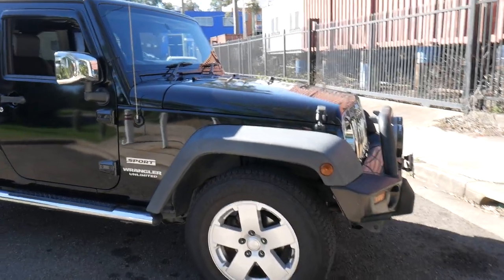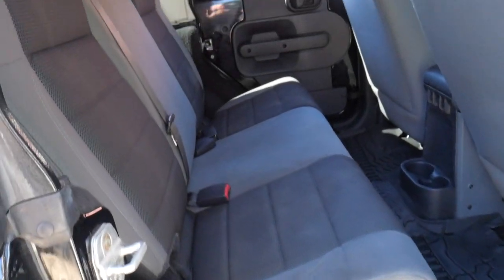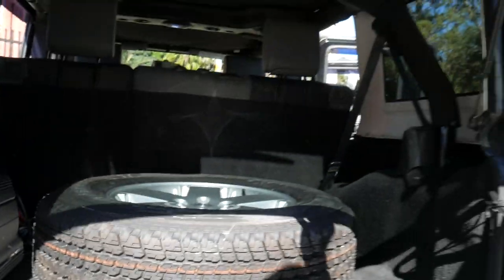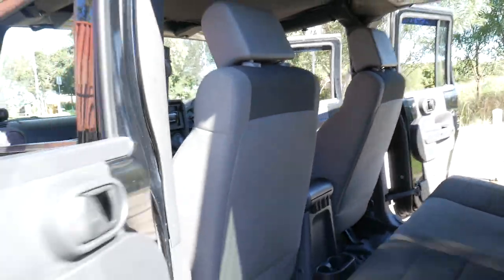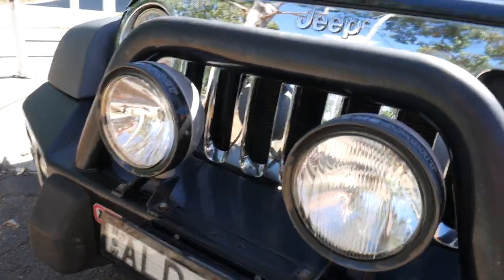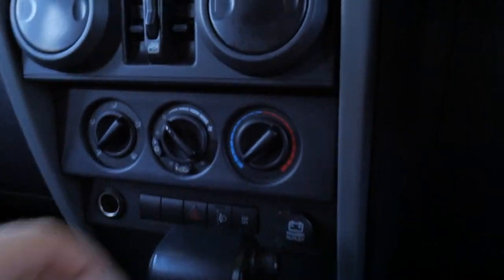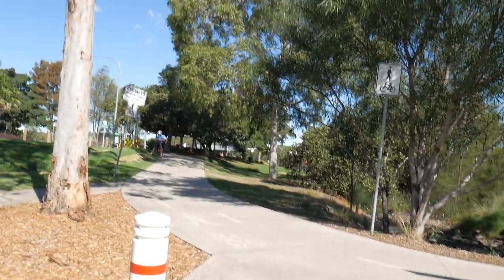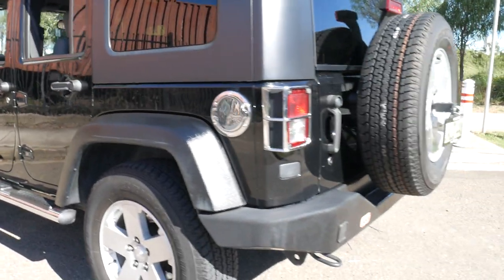2007 Jeep Wrangler sport unlimited